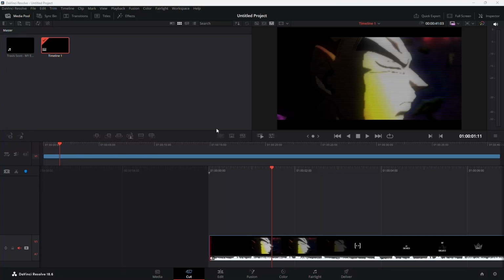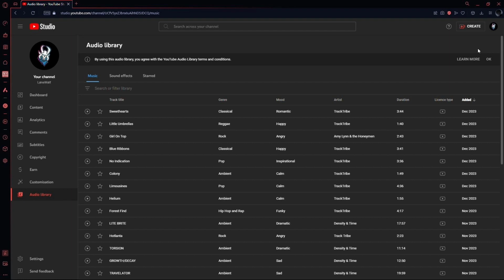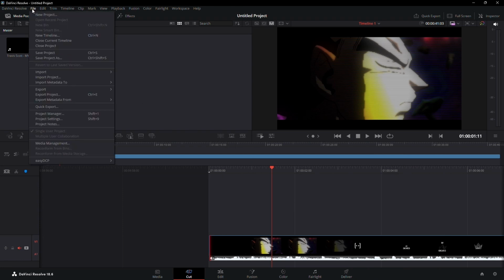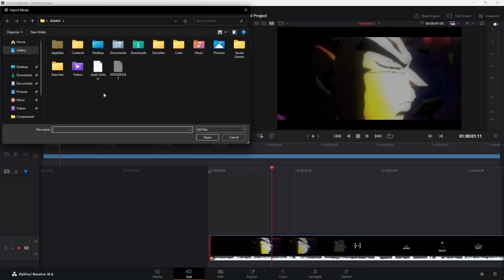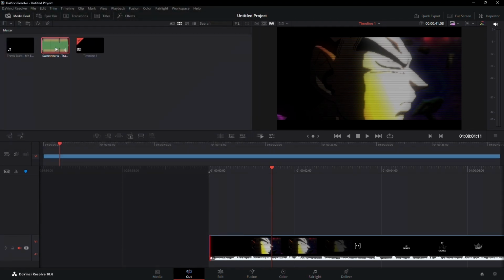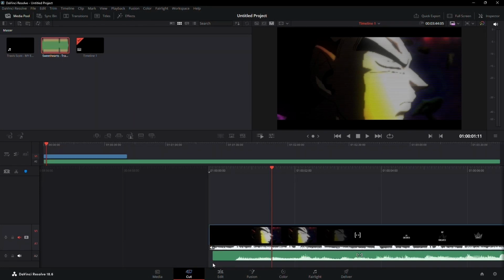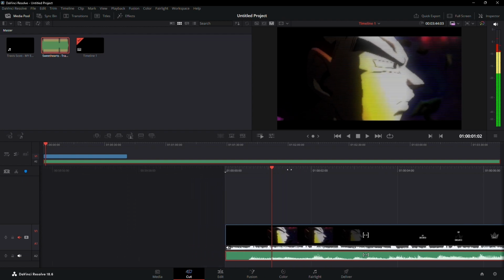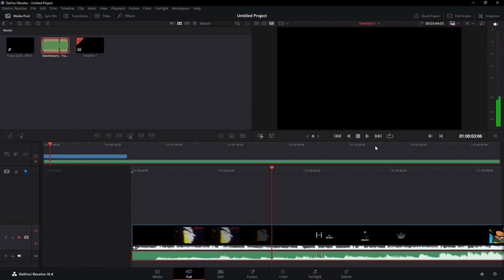How to Import Music into DaVinci Resolve 18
In this quick tutorial, you will learn step-by-step how to import audio in DaVinci Resolve 18.